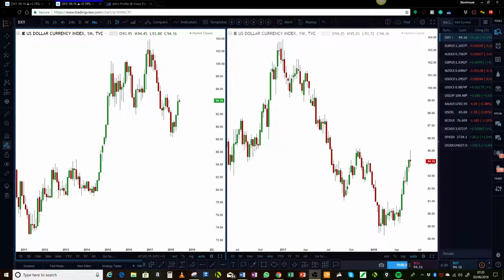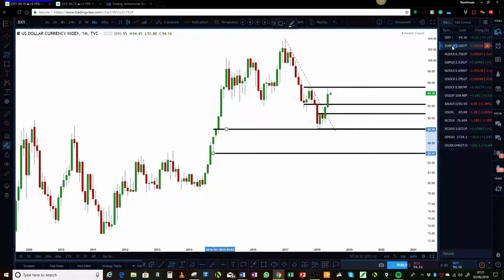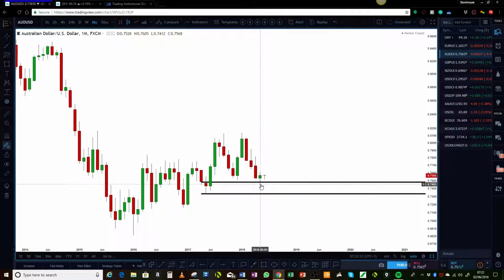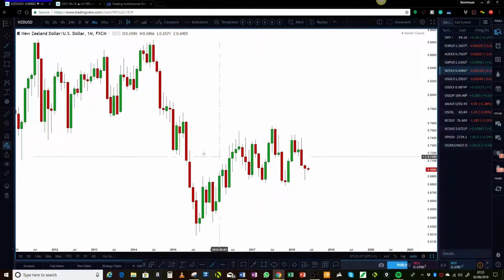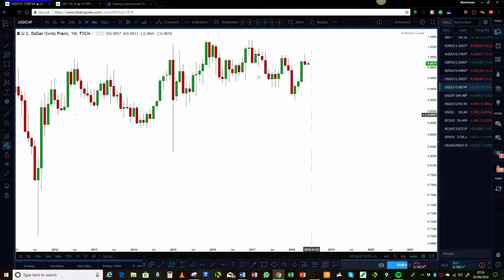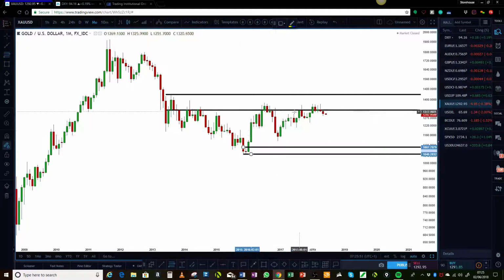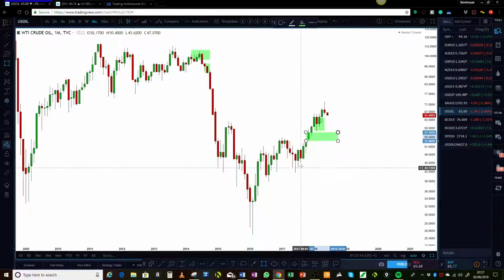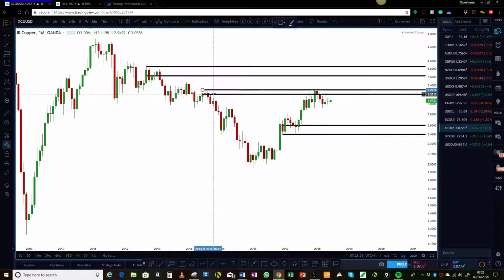Supply and Demand Zones - Big Picture Analysis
Open Day - Join us on the Roundtable 10th June 2018 at 8.30pm UK time